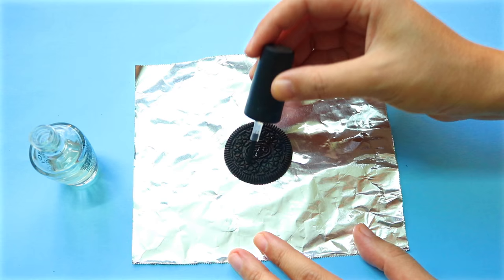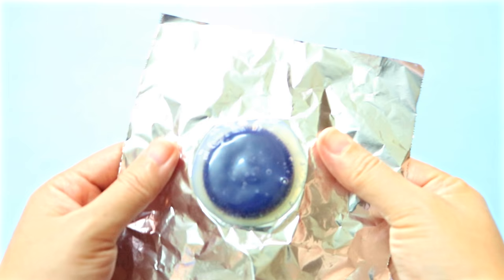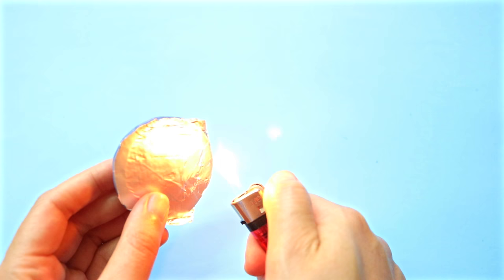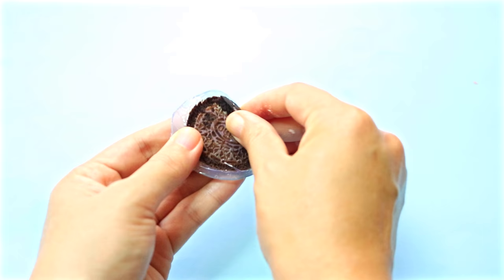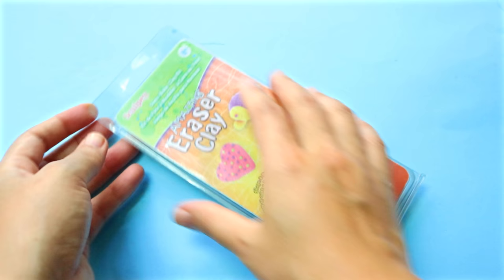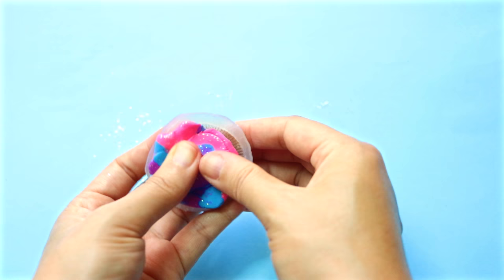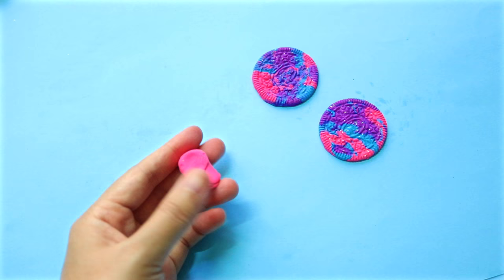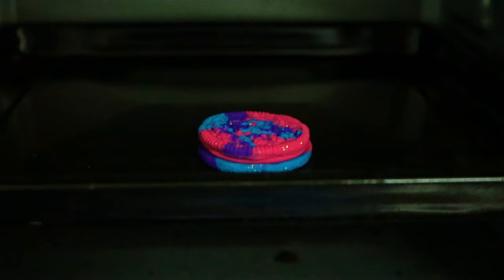DIY GALAXY OREO ERASER | DIY School Supplies for Back to School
This tutorial shows you how to make a galaxy Oreo eraser for back to school.